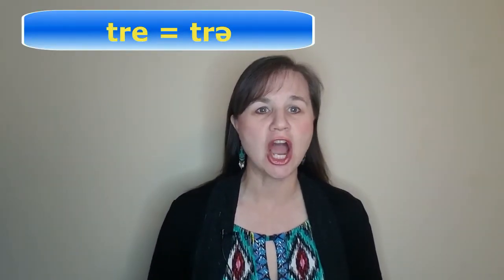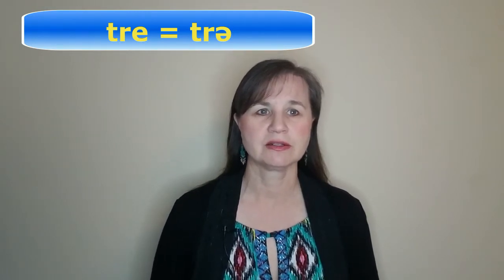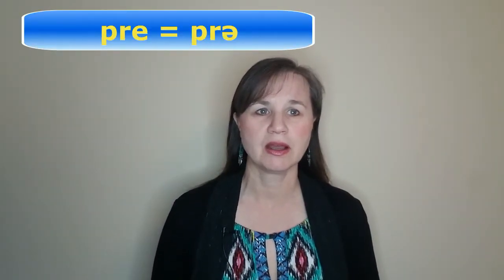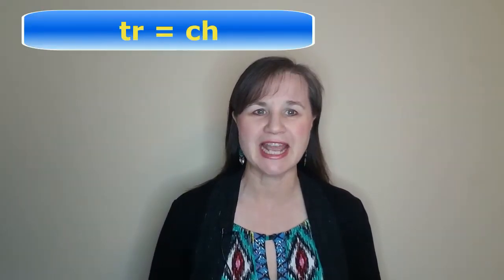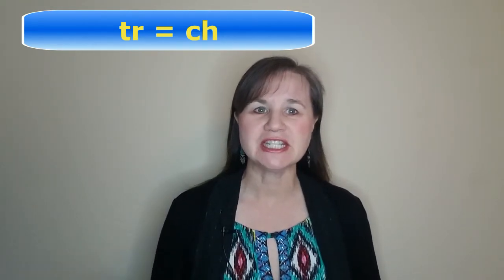How to Say "Entrepreneur" in English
Entrepreneur is a word that even some native English speakers stumble over.  In this video, learn how to say Entrepreneur in English. You will also work on the schwa, R sound, ER sound, & R blends.